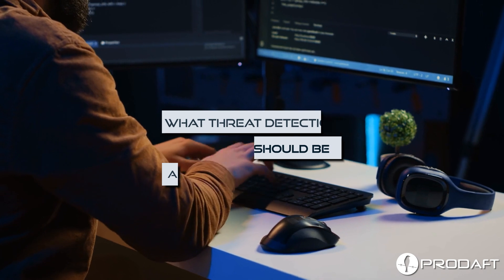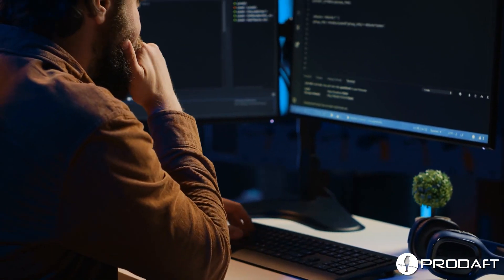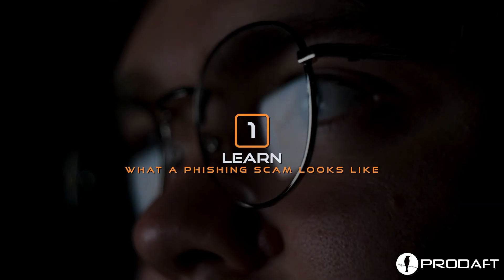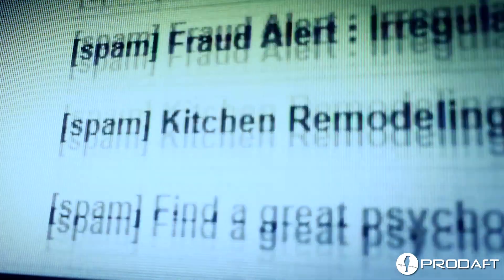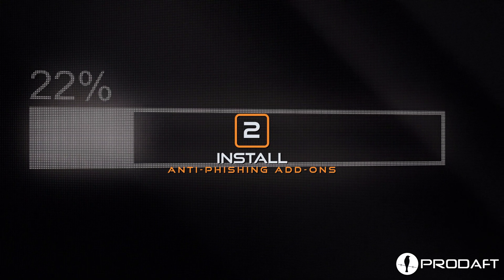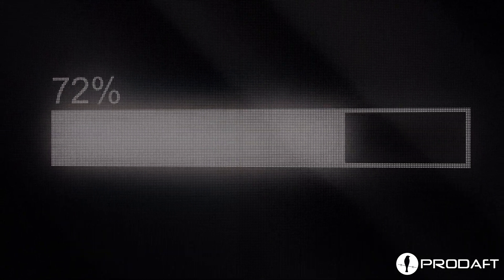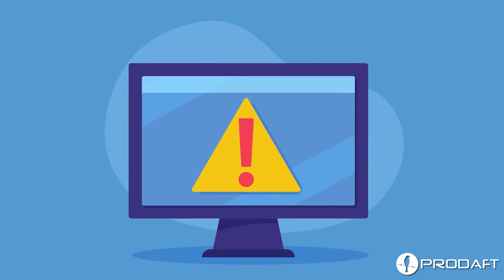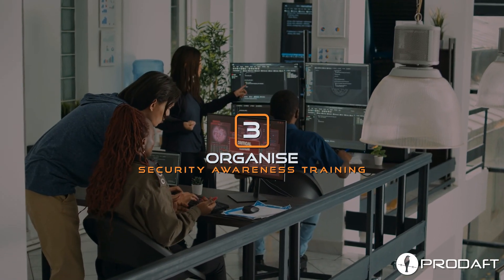Spoofing vs Phishing: Do You Know The Difference?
Spoofing and phishing in cybersecurity are different from each other. Yet their attacks shake multiple industries, incurring a great loss of data and resources. IT and brand protection teams must learn how to remove these cybersecurity barriers by coming up with detection and mitigation solutions.

Watch the video to learn what are their differences, how they affect businesses, and what threat detection solutions should be applied for protection.